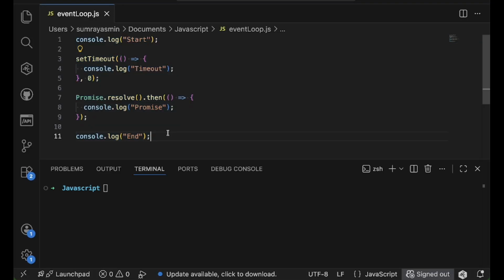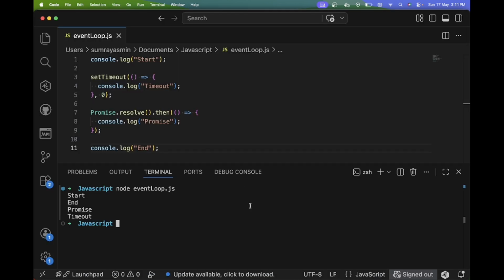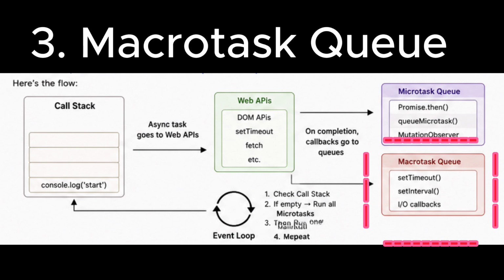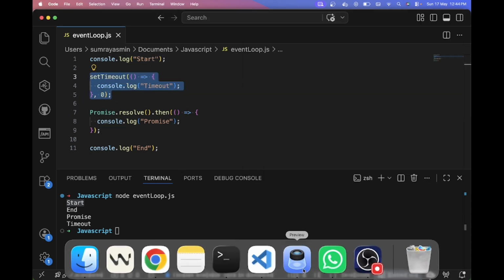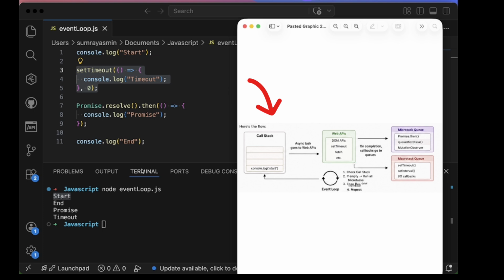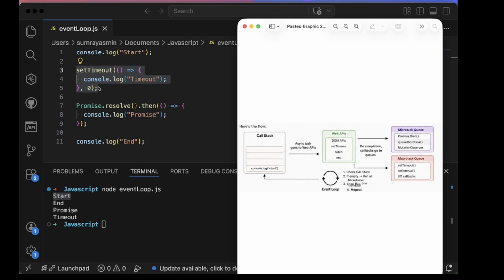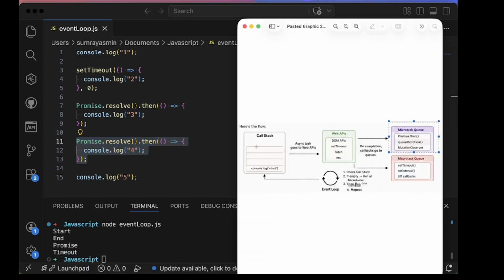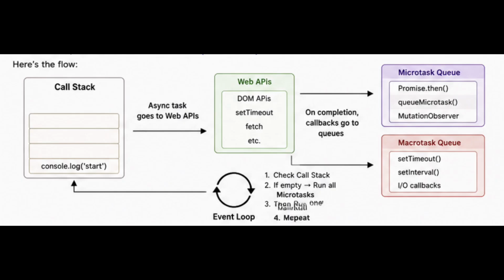Javascript EVENT LOOP FINALLY EXPLAINED | Call Stack, Callback Queue & Microtask Queue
Tricky Javascript Interview Question
Hard JS Interview
JS Interview
Javascript
Javascript Interview for experienced
javascript interview question for beginners
best javascript course
master javascript
how to master javascript
CodeWithJS